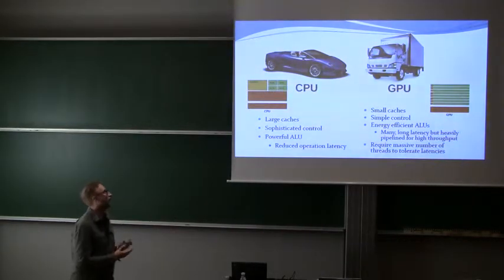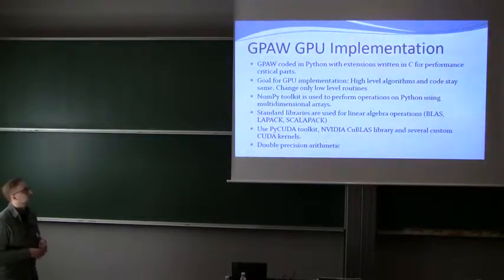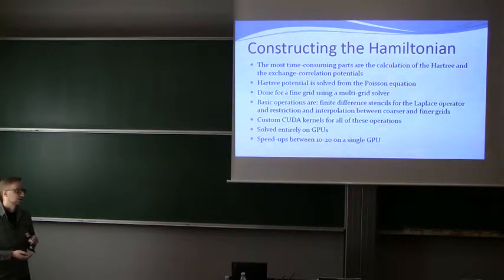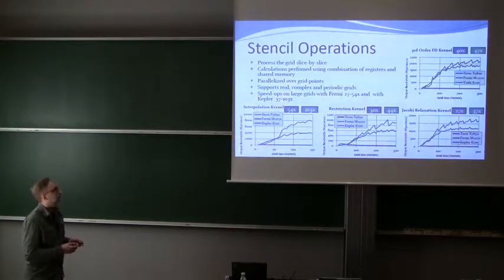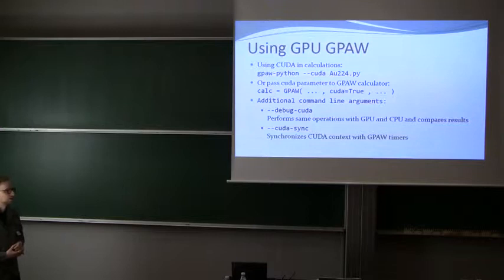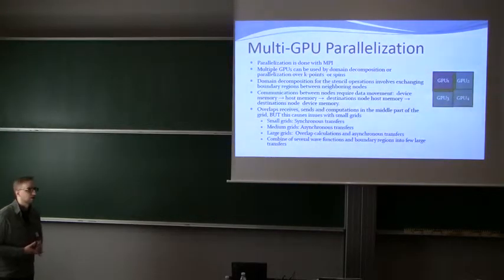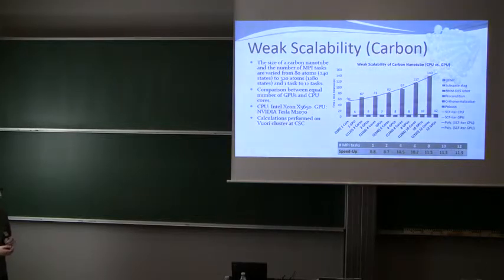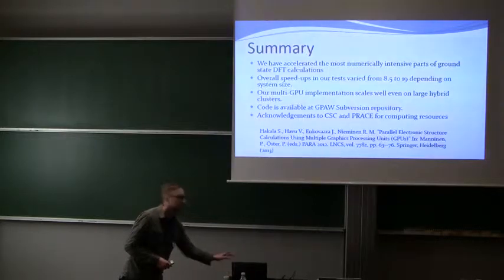Samuli Hakala: Multi-GPU Accelerated Large Scale Electronic Structure Calculations